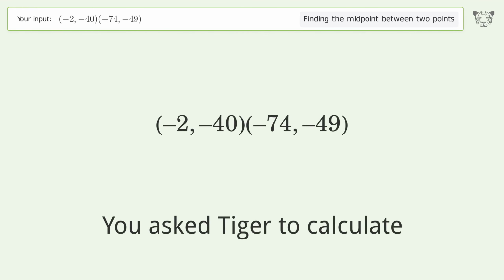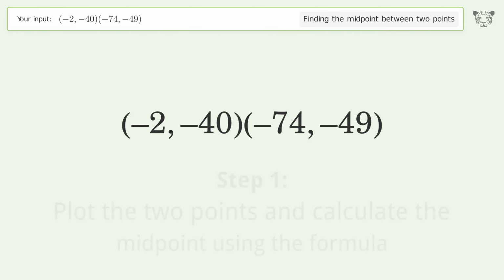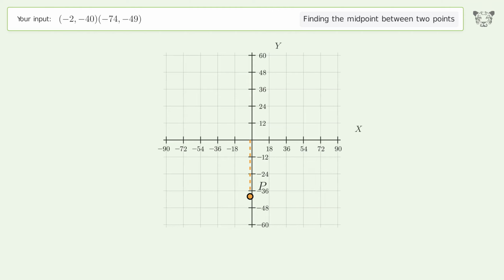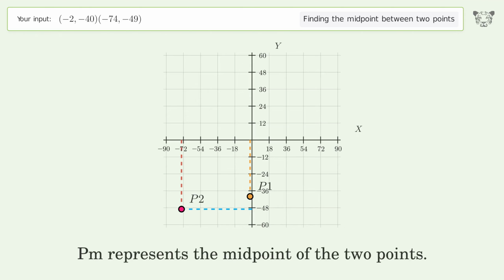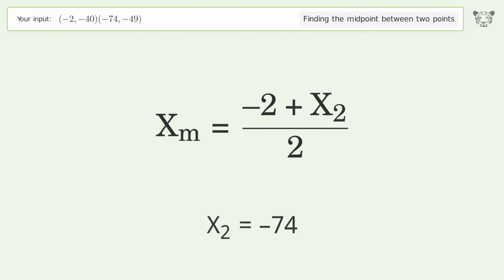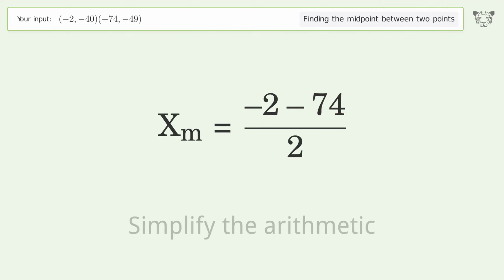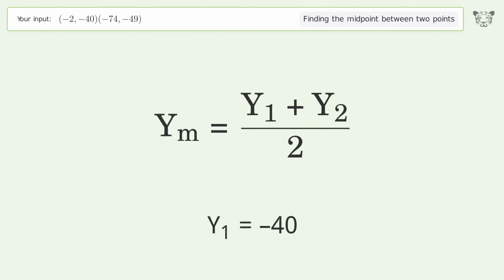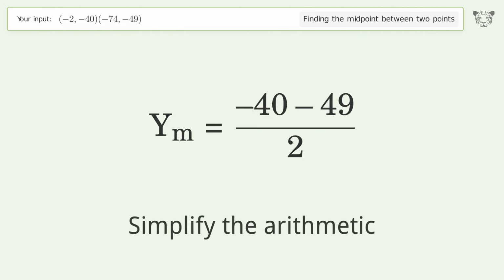Find the midpoint between two points p1 (-2,-40) and p2 (-74,-49): Step-by-Step Video Solution